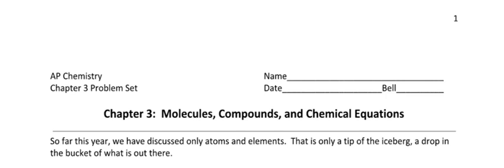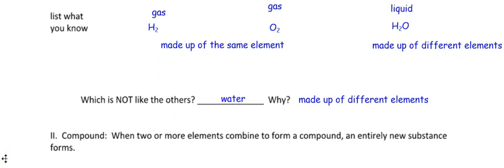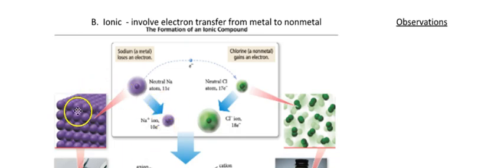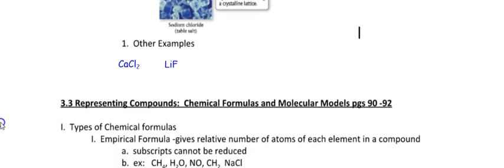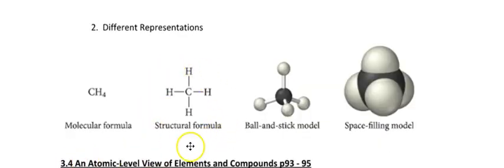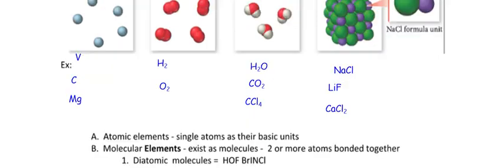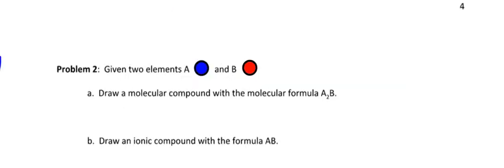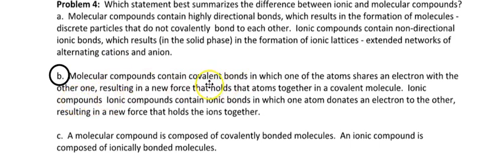Blankwalle 3 1 3 4